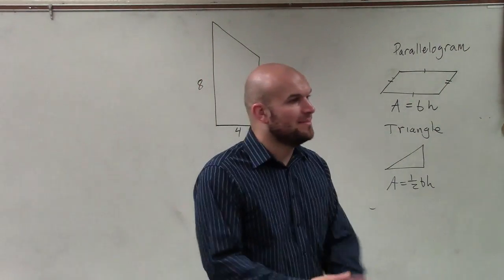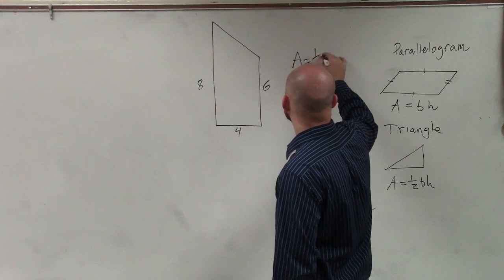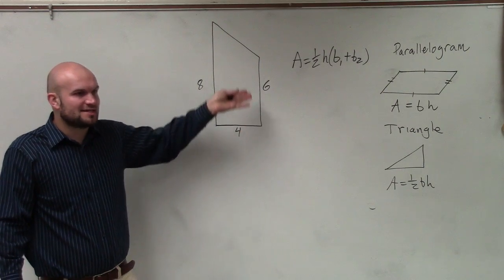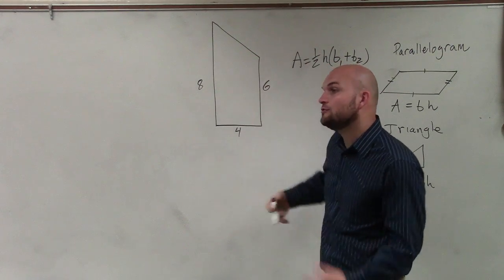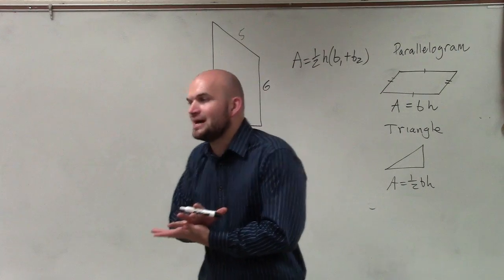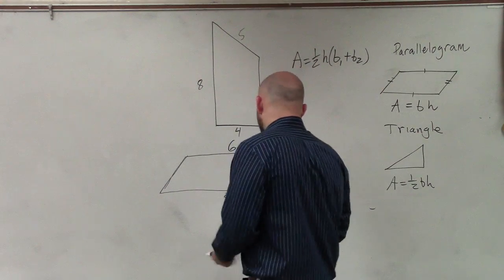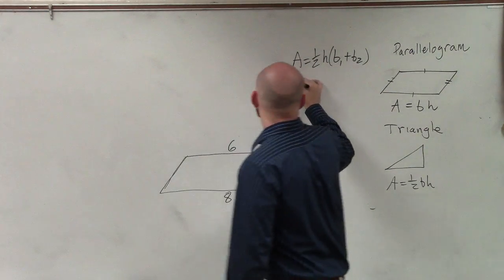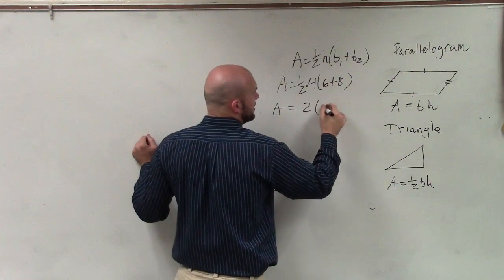How to find the area of a trapezoid